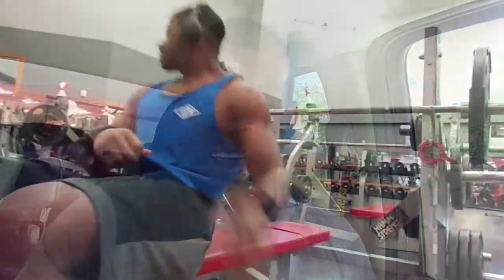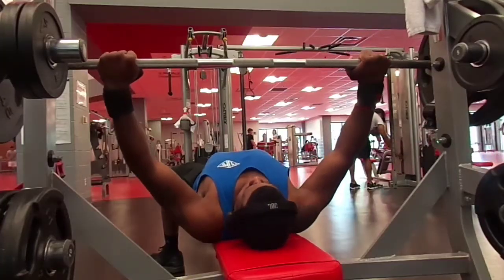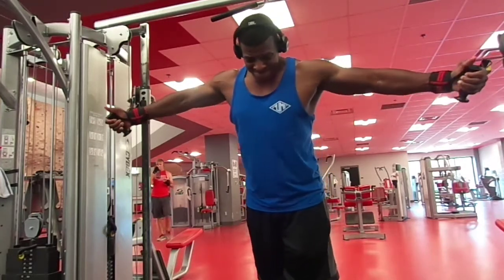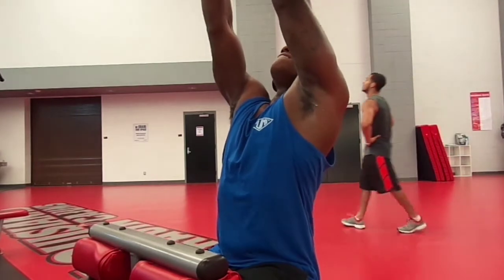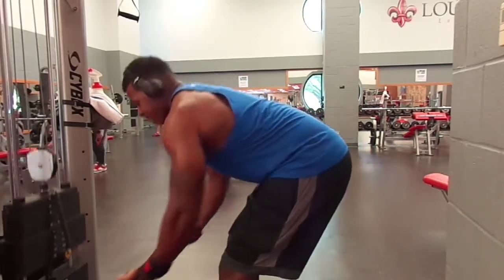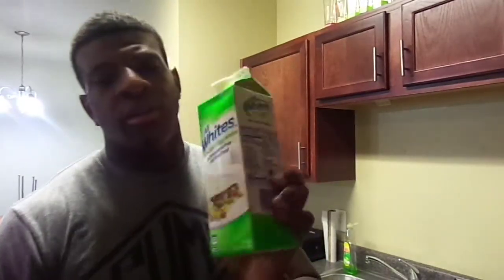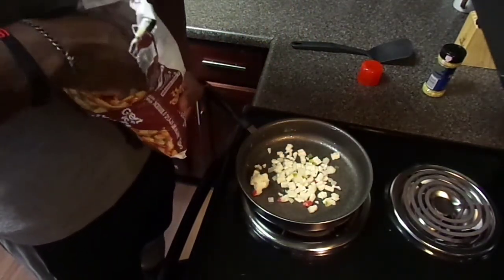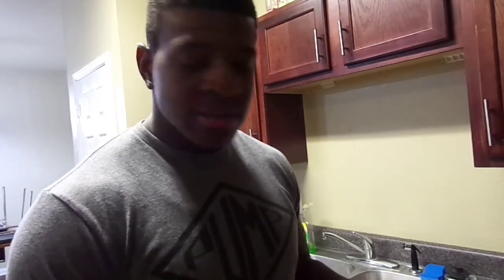Getting lit | New program alert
Like my Facebook page @RanFitTraining

Full Routine
Bench Press: 5 set of 3
incline smith bench: 3 sets of 8-10
Chest Flies: 3 sets of 10-12
Vbar pulldowns: 4 sets of 10-12
low rows:3 sets of 10-12
low lat pulls: 3 sets of 10